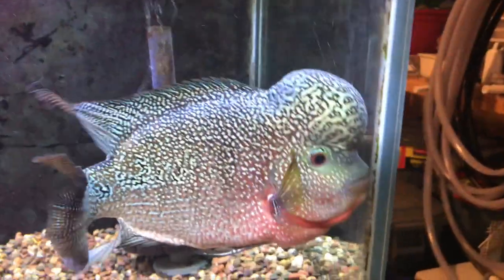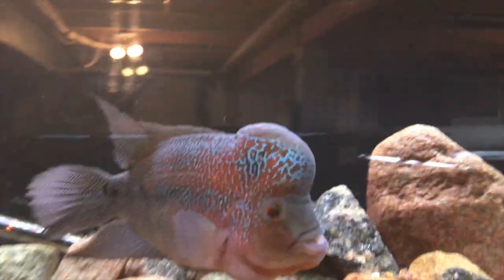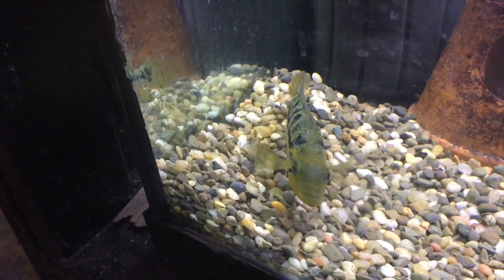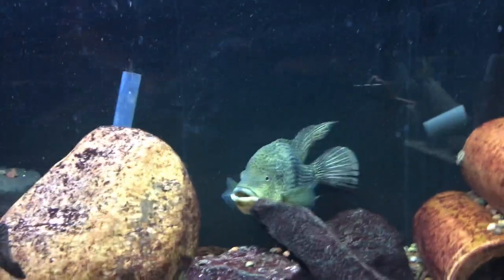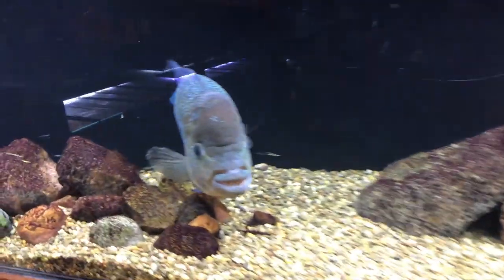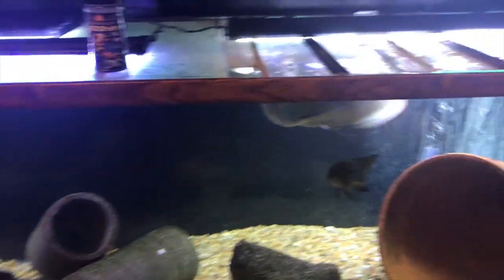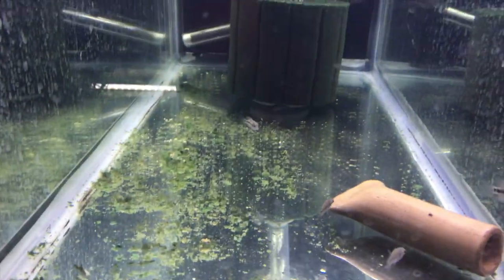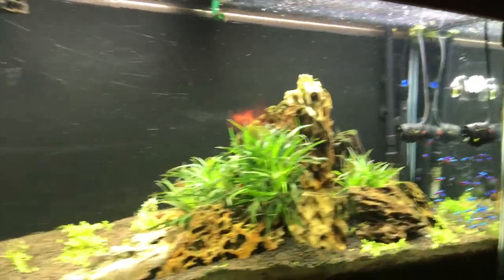Fish Room Tour - October 2018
In this video, I take you on a tour of my fish room.  You will see all my Monster fish, Monster Cichlids, Cichlid grow outs and Cihclid fry, as well as my Flowerhorn Cichlids and Arowana.